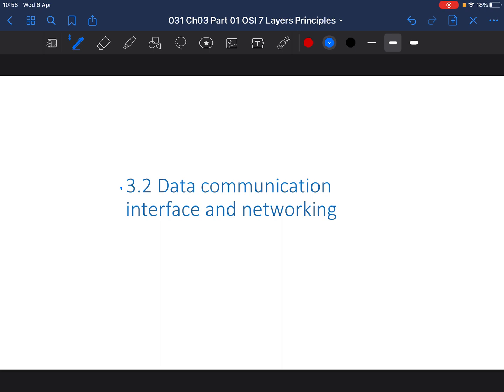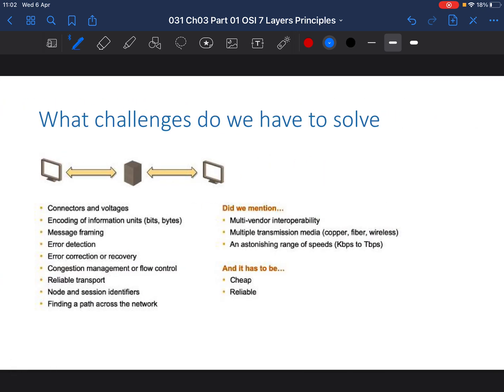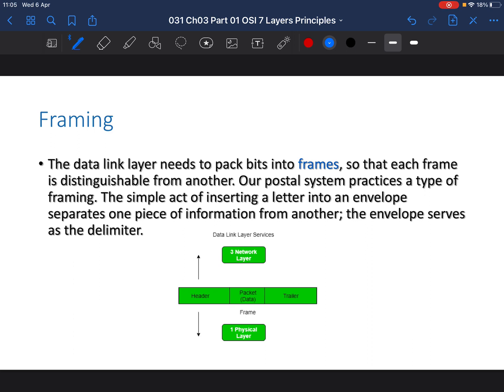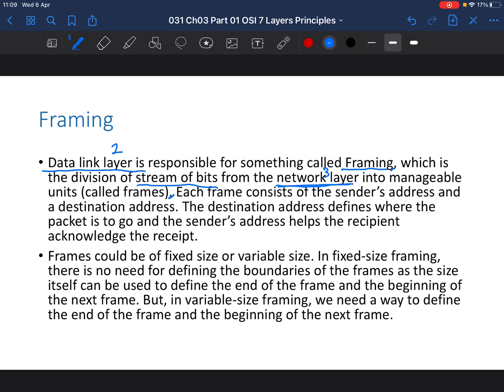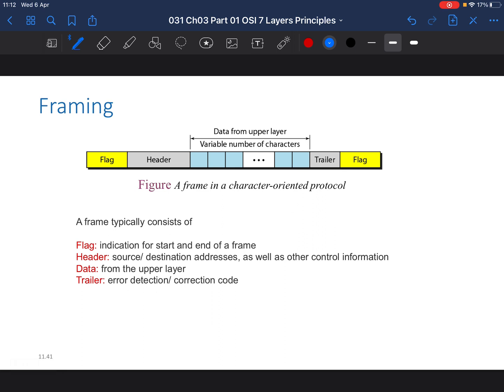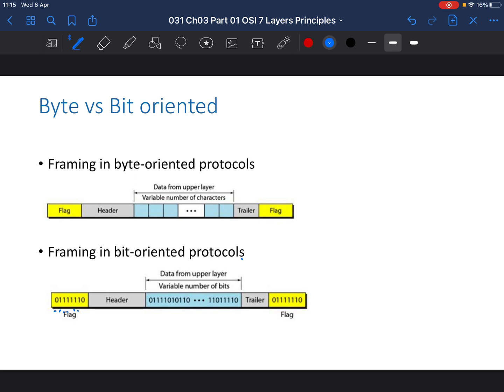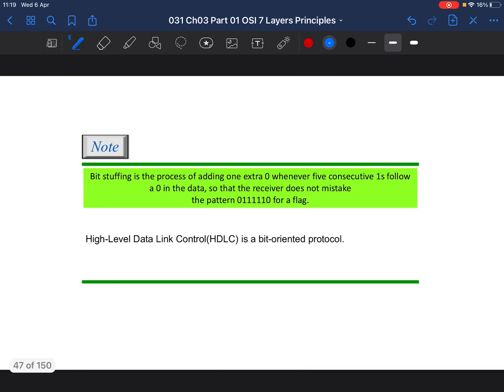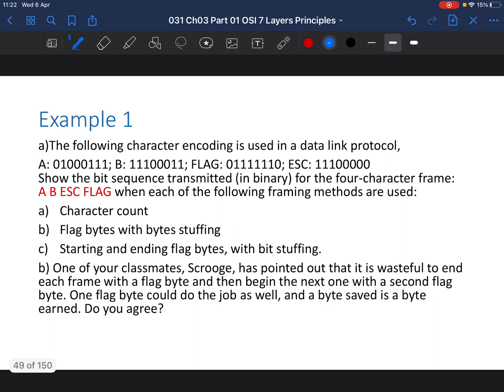010 Data Comm Chapter 03 Data Interface and Framing